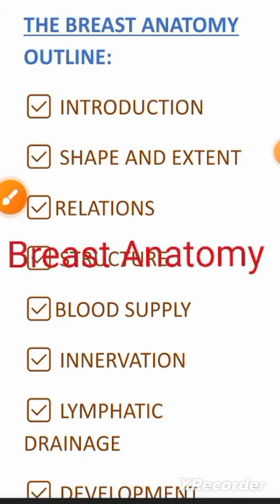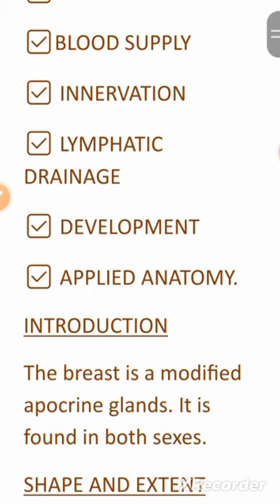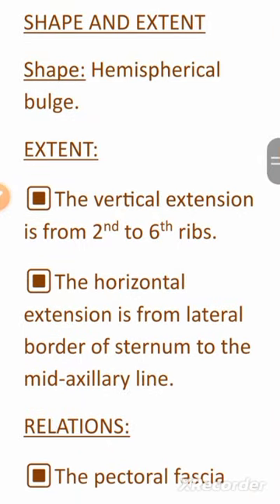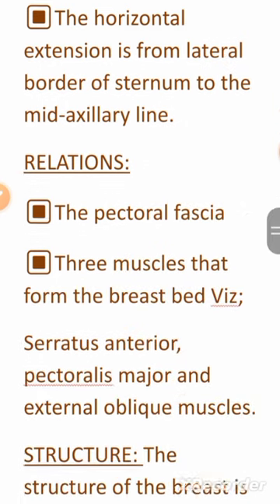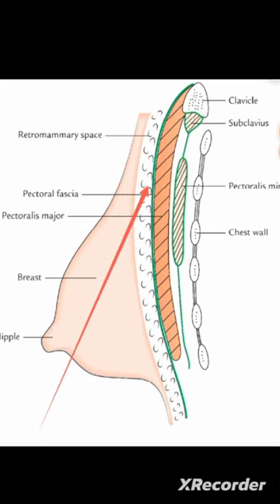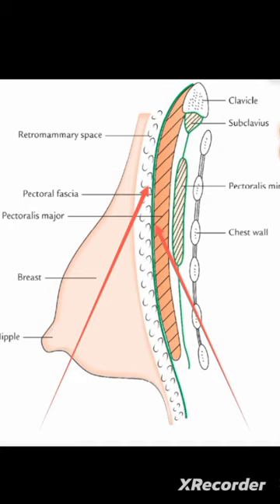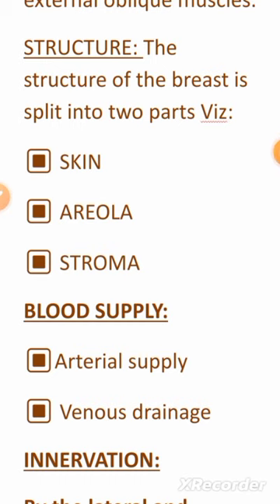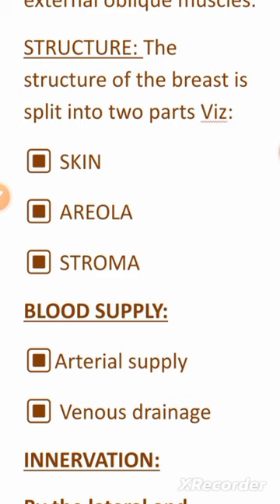THE BREAST ANATOMY PART 1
The breast is a modified apocrine glands. watch for more details.